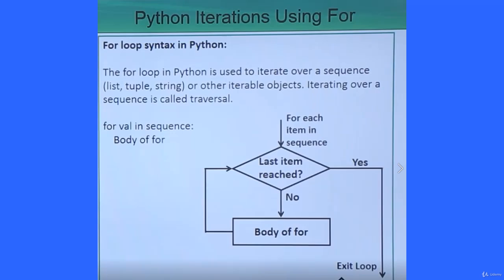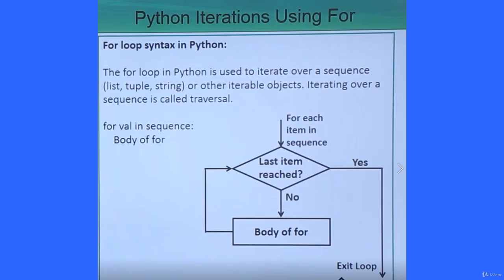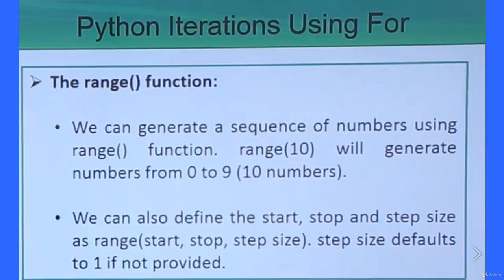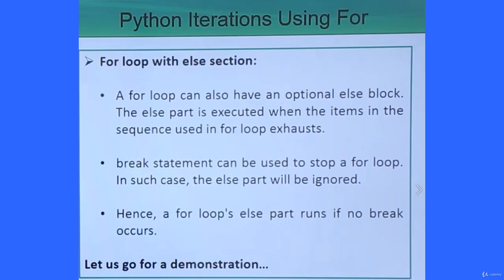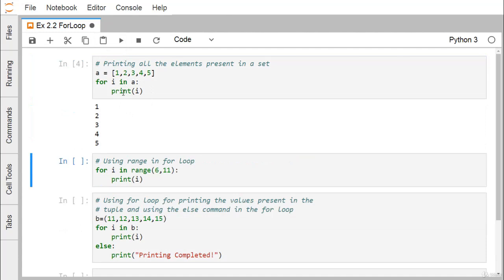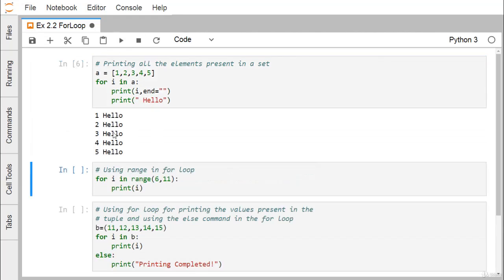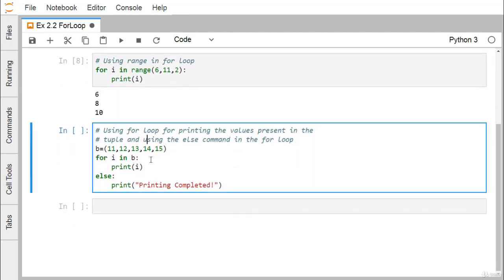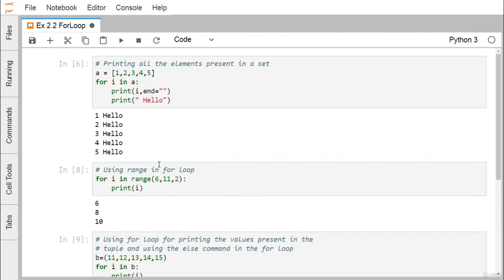Python Iterations Using for Loop | Complete Beginner Guide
Welcome to Tutorial 19 of the Python Framework For Beginners series by Digital Marts!
In this video, we’ll dive deep into using the for loop for iterations in Python — one of the most essential tools for working with sequences like lists, strings, and more.

🔍 In this tutorial, you’ll learn:

✅ How the for loop works in Python
✅ Iterating through lists, tuples, strings, dictionaries
✅ Using range() and enumerate()

This lesson is a must for Python beginners who want to write clean and efficient loops in their code.